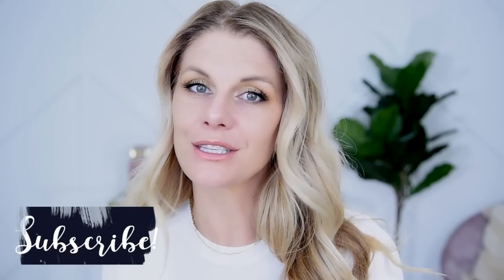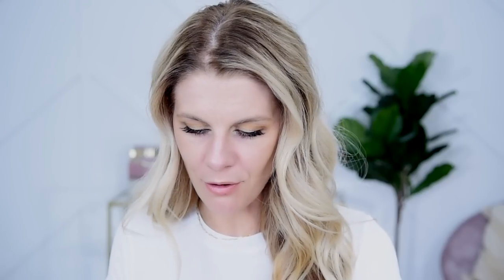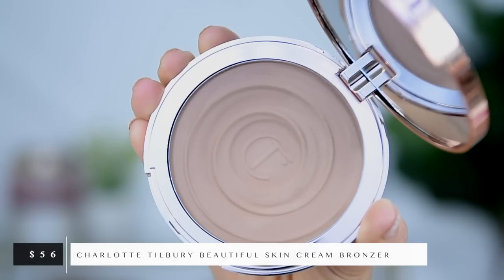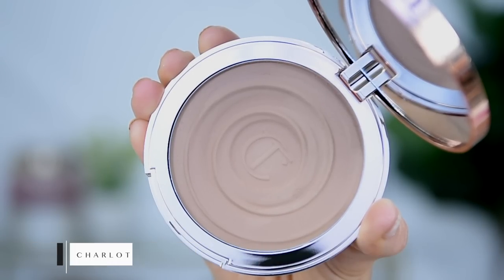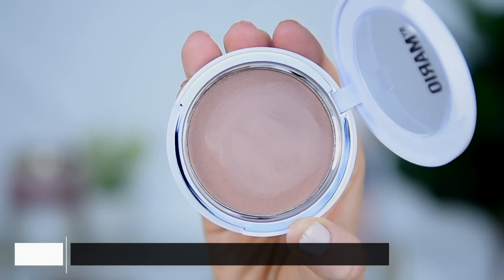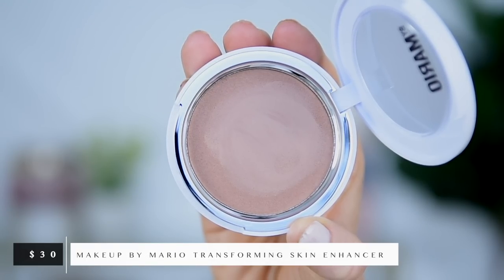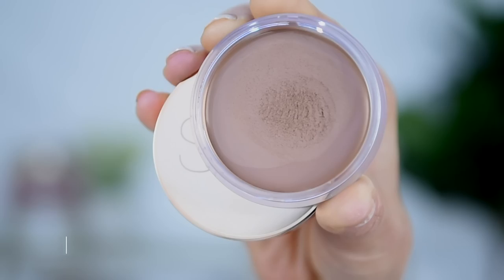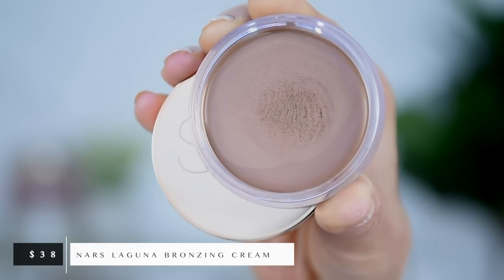Testing 3 VIRAL Bronzers | Let's compare...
Hey guys!  Today we are testing out three viral or highly rated NEW cream bronzers!  I have been hearing so many great things about these high end bronzers so I thought I would try them all out (you know, in the name of science) and compare them!  Which is the best color?  Most long wearing?  Best value? I've got it all for you today, complete with wear tests!  I hope you enjoy this one!  Thank for stopping by!

Mentioned:

Charlotte Tilbury Beautiful Skin cream bronzer in light
Makeup by Mario Transforming Skin Enhancer in light/medium
Nars Laguna Bronzing Cream in 2
Nars Light Reflecting foundation in Salzburg
NYX Bare With Me concealer serum in Vanilla
Persona Zuma highlighter
Benefit Precisely My brow in 03
Hard Candy Buzz palette
Anastasia Beverly Hills Nouveau palette
Colourpop Going Coconuts palette

bronzer brush